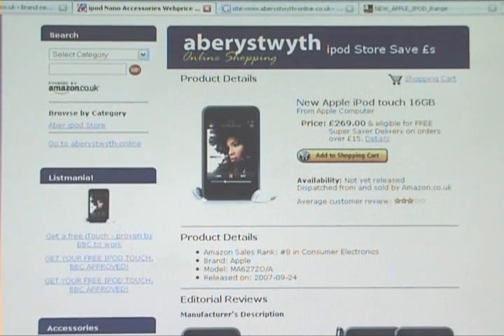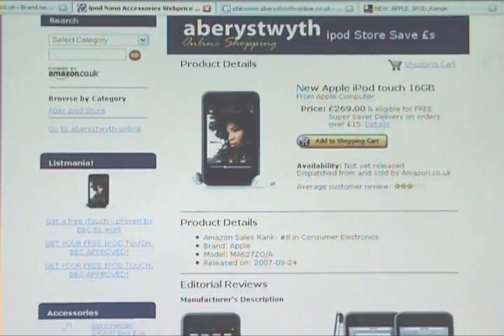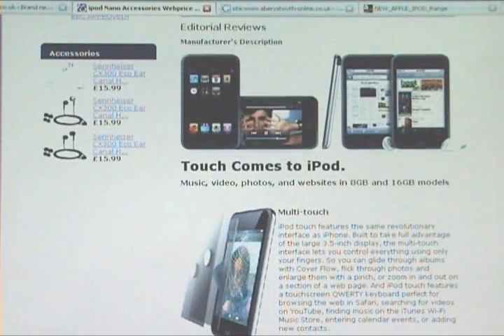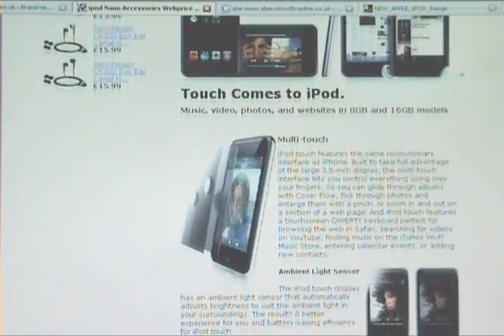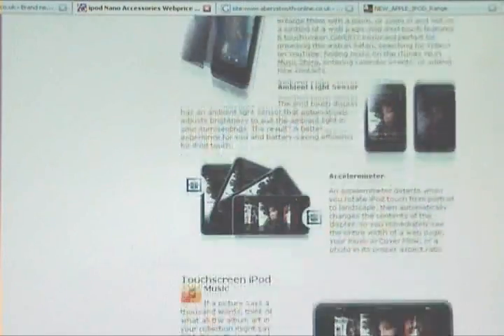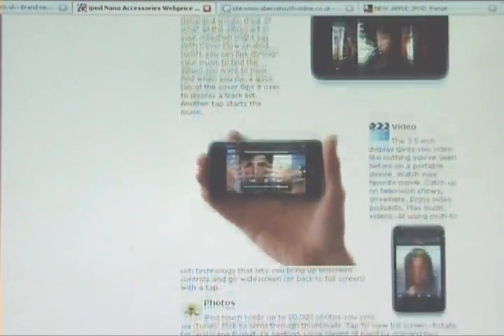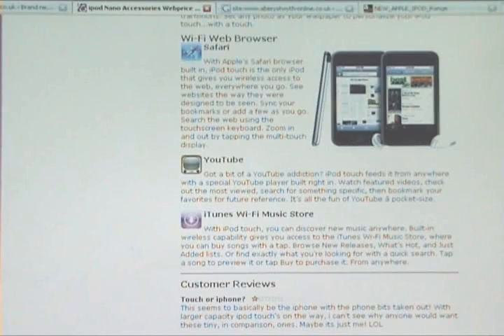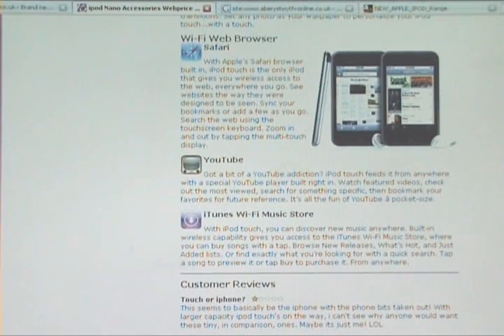Apple iPod Touch Music, Video, Photos & Web Browsing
Sit back and browse from the comfort of your chair, whether your buying a new iPod or Apple iPod and all the assorted accessories. Aber's online iPod Store contains a massive range of new iPods for your music and videos, be your sure to find what your looking for:

iPod Accessories
iPod Shuffle
iPod Mini
iPod Games
iPod Speakers
iPod Cases
iPod Video
and more...

Makes such as:
Apple ipod
Sandisk
Belkin
Griffin
Logic3
Sony
Kensington Digital
Intempo
GEAR4

Buy online at a web price store, shop purchase & save.